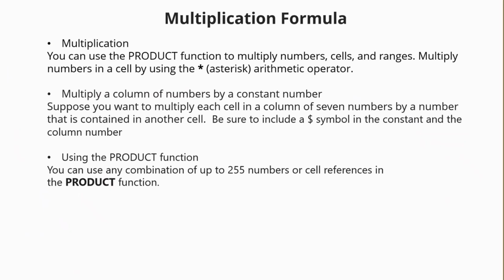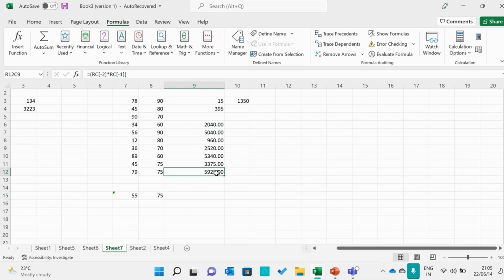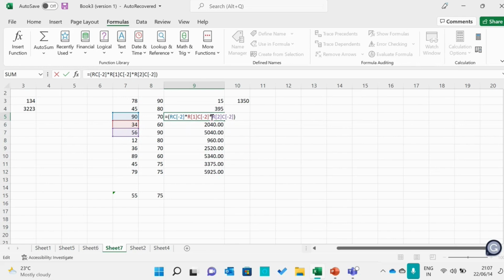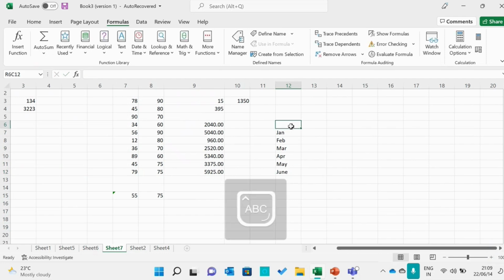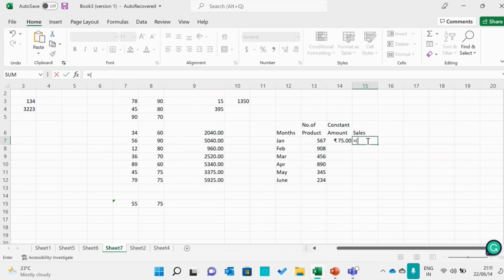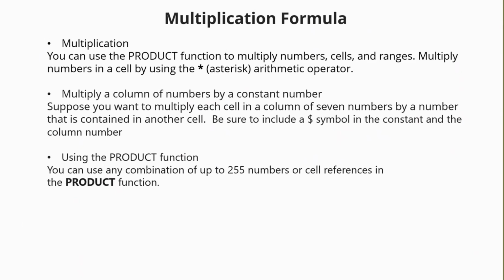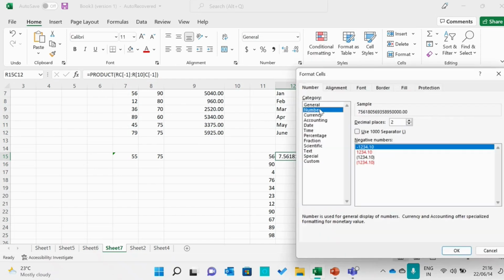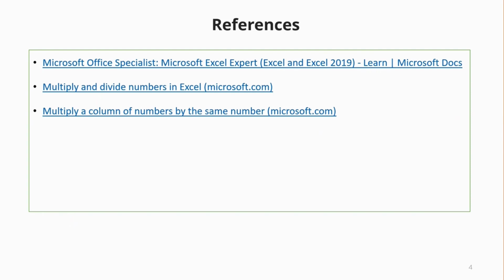vlog MS Excel 2 Multiplication#short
MS Excel 2 Multiplication Aap sabhi ka swagat hai! Is video mein maine bataya hai ki [Yahan 2-3 lines mein video ke baare mein likhein ki video mein kya hai].